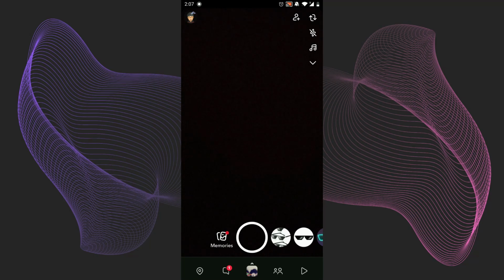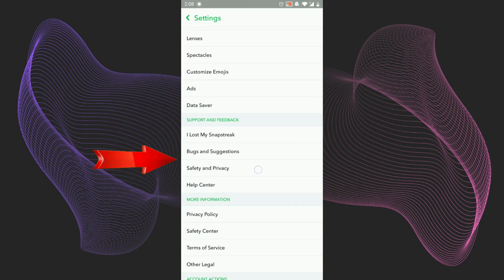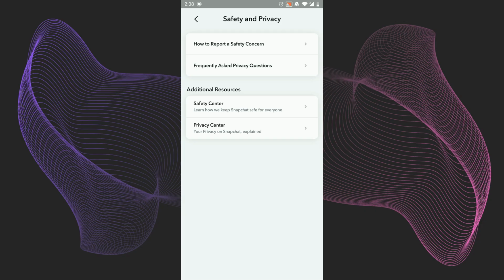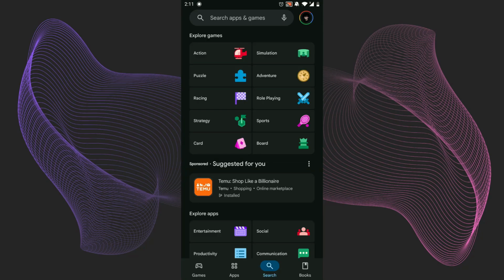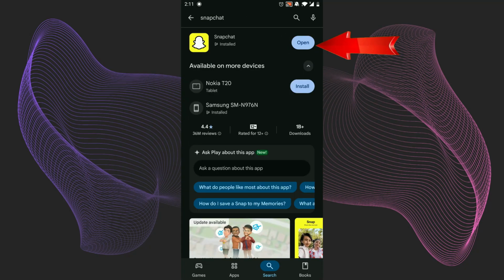How to Fix Snapchat Public Profile Not Showing 2025 (STEP BY STEP)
How to Fix Snapchat Public Profile Not Showing 2025 (Step-by-Step Guide)

In this tutorial, learn how to fix Snapchat public profile not showing in 2025 so you can create and display your public profile for friends and followers. We’ll cover all possible causes and step-by-step solutions.

⚡ Fix eligibility, settings & region issues
🔄 Updated methods for 2025
🛡️ 100% safe and beginner-friendly